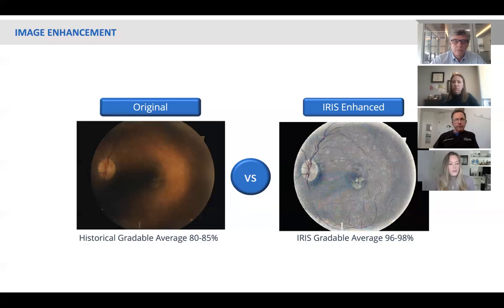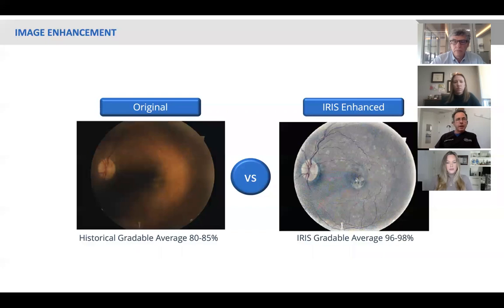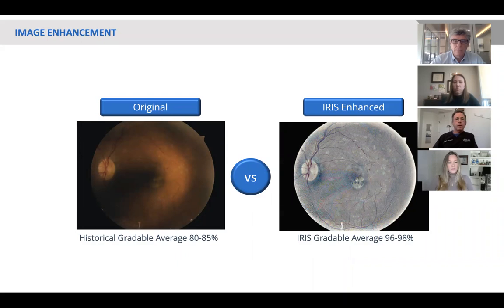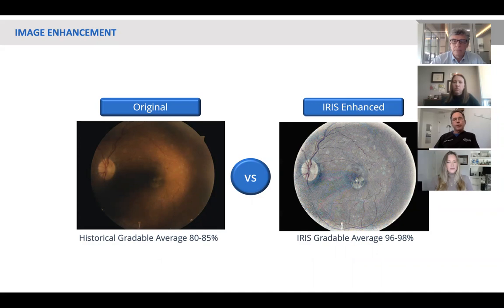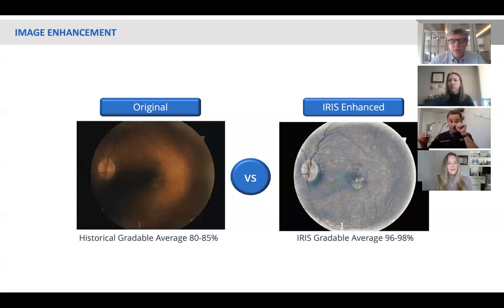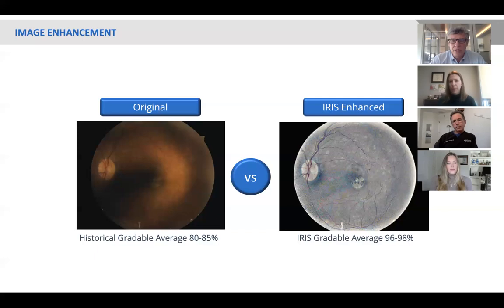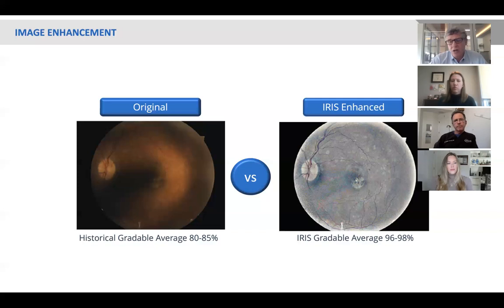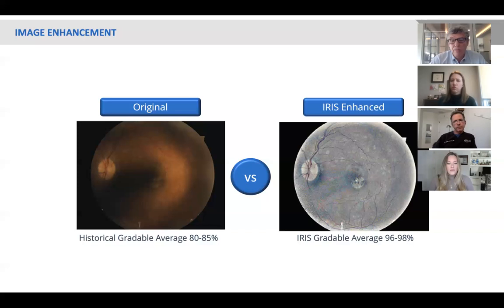IRIS Feature Spotlight: Image Enhancement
Learn about the benefits of IRIS's proprietary image enhancement feature that drastically increases gradeability and allows IRIS Reading Center Interpreting Providers to better identify disease.

Dr. Jose Agustin Martinez of Austin Retina and Dr. Ron Gross, IRIS Chief Medical Officer offer their professional perspectives on the feature.